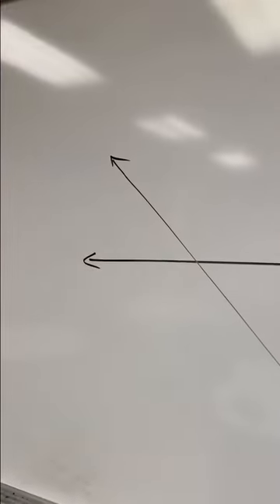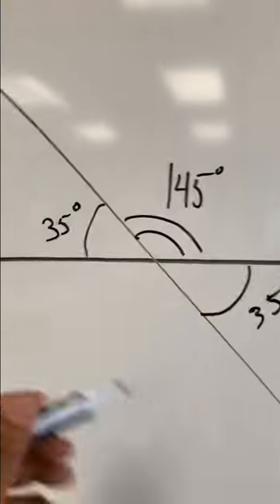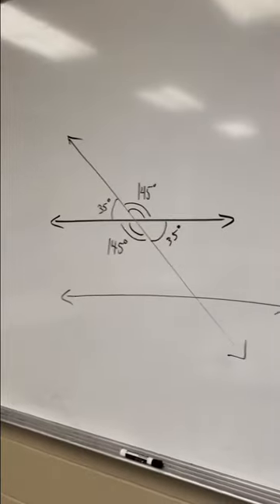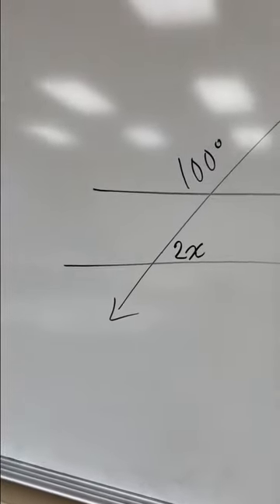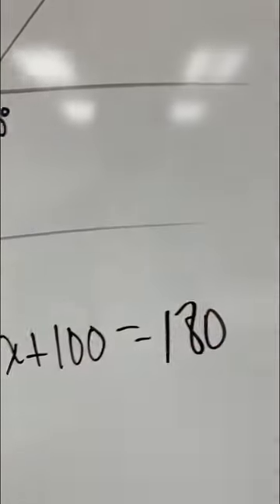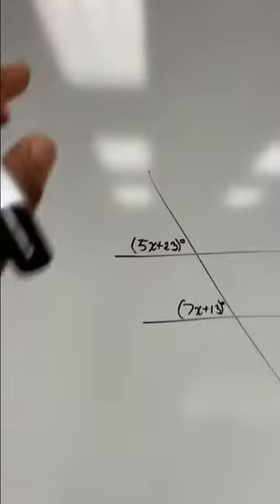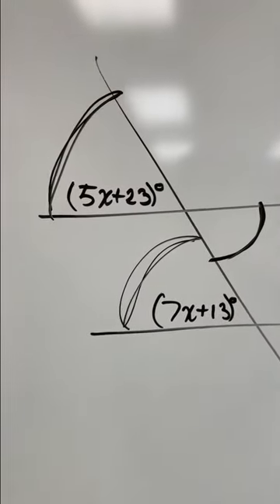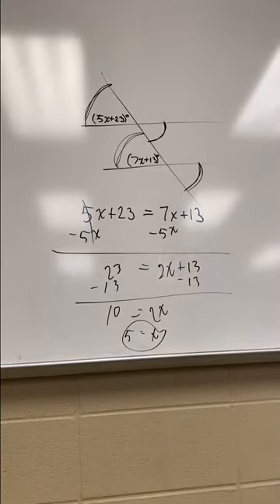NerdOwt20: Angle pair relationships, transversals, and parallel lines part 1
Angle pair relationships and parallel lines have always been a difficulty for a lot of my students. I decided to take some time on this video to focus on some basics and apply it to two examples. I hope this helps. Drop comments below, let me know if you get it or not. Thanks for spending time on this to improve on your skills.